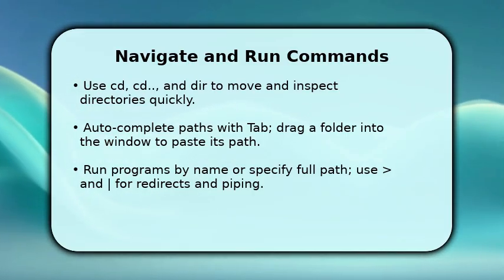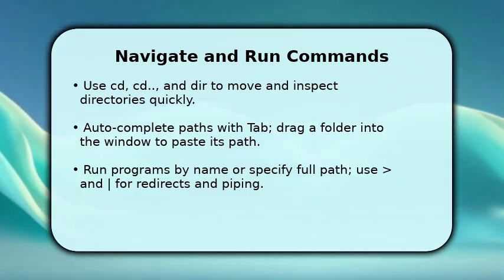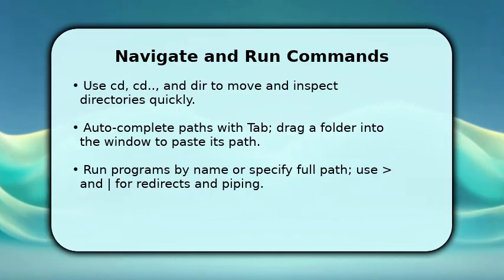How to Use Command Prompt on Windows - Step by Step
Learn the essential steps for using Command Prompt on Windows in this detailed guide. From opening it to executing basic commands, we'll walk you through each stage with clear instructions and tips.

Command Prompt, Windows Operating System, Open CMD, Execute Commands, Step-by-step Guide, Using Command Line Interface (CLI), System Administration Tasks, Batch Files Execution, PowerShell Alternatives, Troubleshooting Common Issues